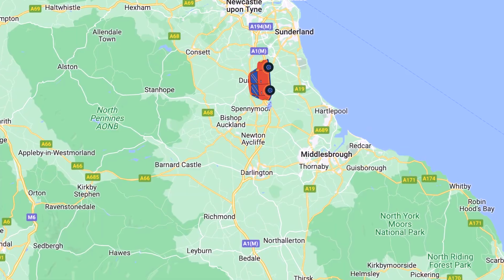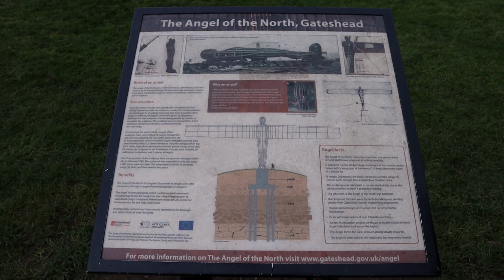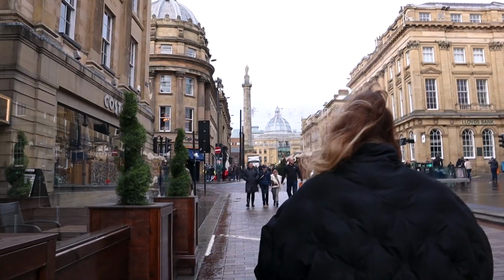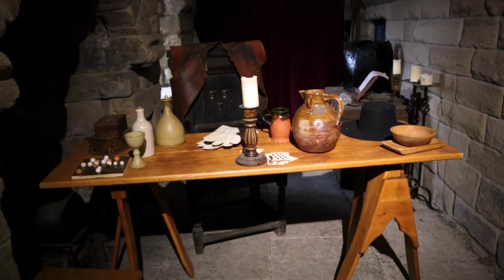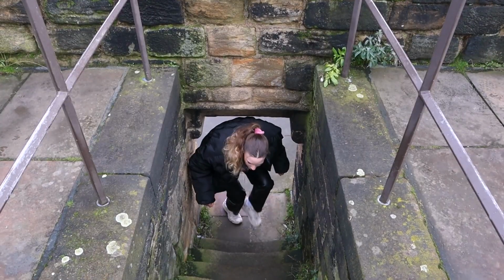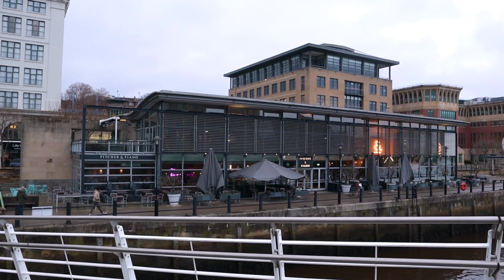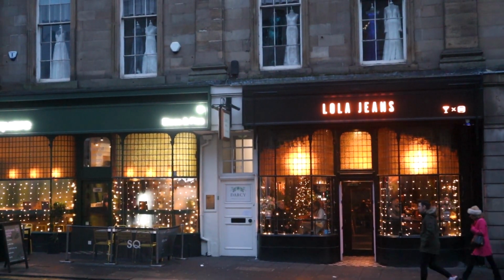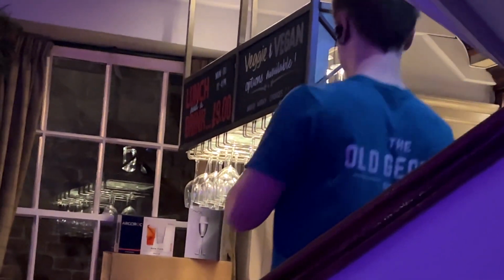What to do in Newcastle Upon Tyne | A full day of SIGHTSEEING 😍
In this video, we go and explore the northern city of Newcastle. Newcastle has so much to offer, from the history of its castle, some unbelievable views, and the tastiest burger we have had in a long time! We hope you enjoy this full sightseeing tour of the best things to do when you come to Newcastle!

0:00 - 1:43 Angel Of the North
1:43 - 3:04 Grey Street & Earl Grey Monument
3:04 - 4:43 Newcastle Castle
4:43 - 5:31 Best view in Newcastle
5:31 - 7:57 Newcastle Quayside
7:57 - 8:57 Best Burget in Newcastle
9:57 - 10:19 Oldest Pub in Newcastle

Main Camera
GoPro Mod
Travel Planner

💛About Us:
We are Abby and Gaz, a couple who met in Thailand and connected over our love for travel. We love to explore new places and try different experiences, so jam our weekends as full of these as possible.